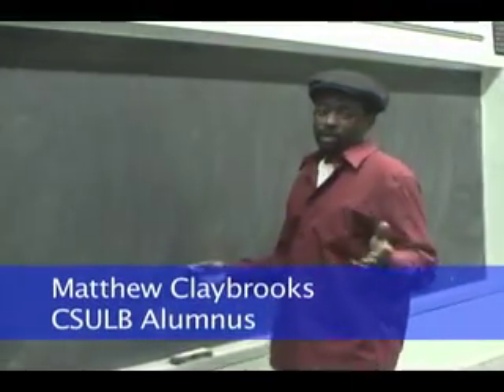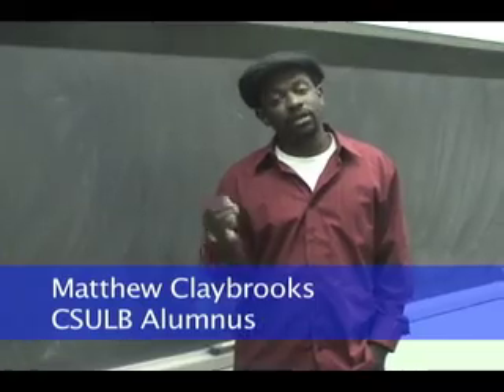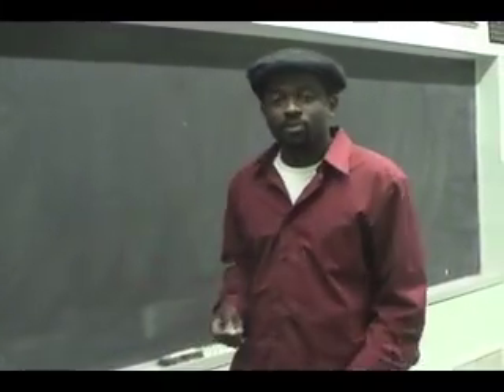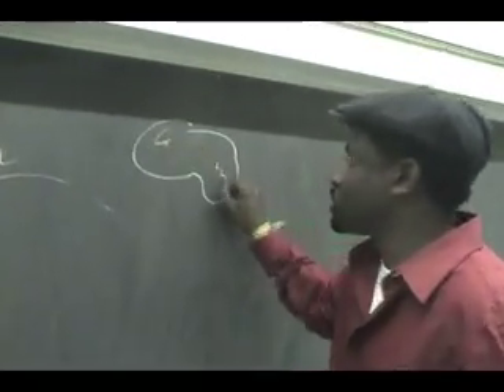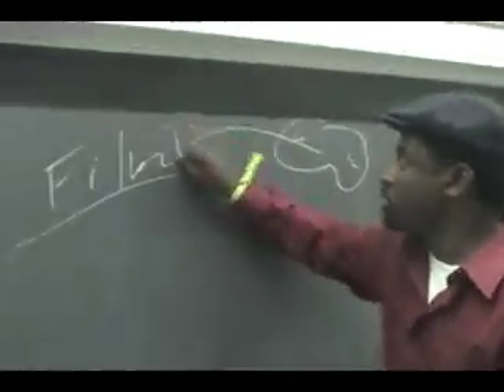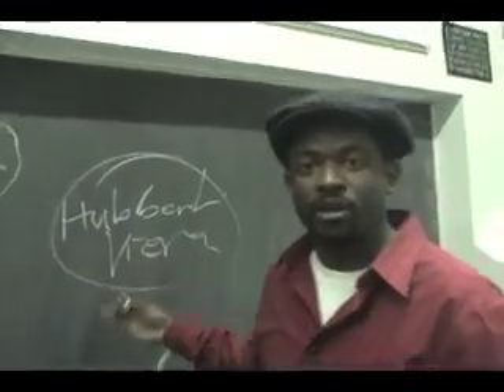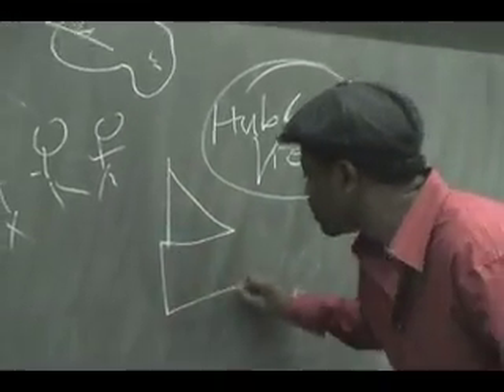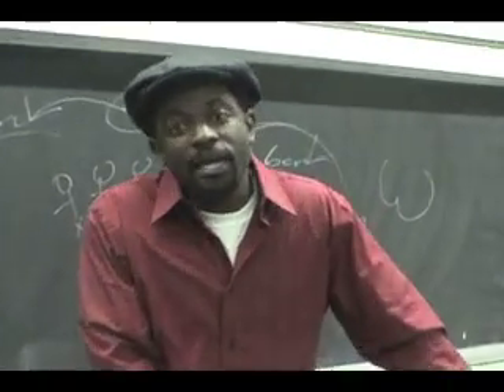What makes a good film student?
This is the another hilarious clip of CSULB Glory Days hosted by Matt Claybrooks. Footage shot by me and Greg Scott Davis. Edited by me. Written by me and Matt Claybrooks. Directed by me. Produced by Donald Alan Straub III.